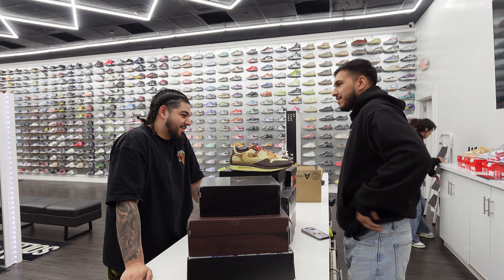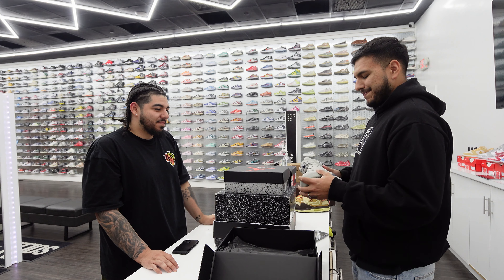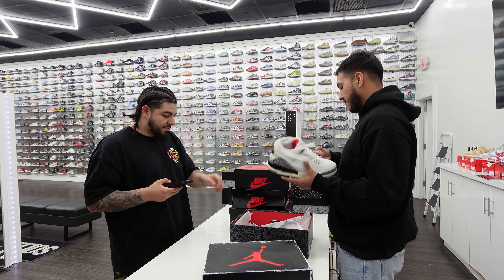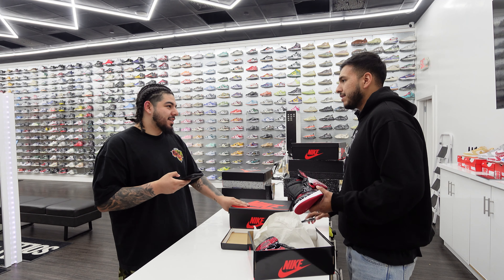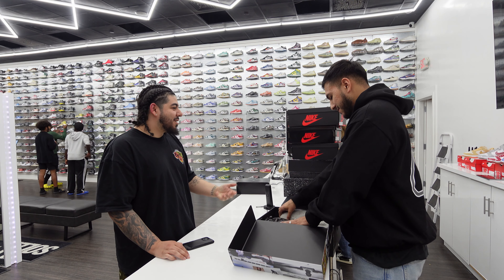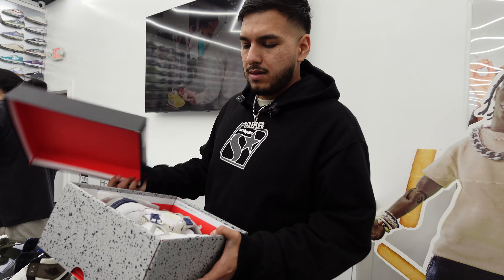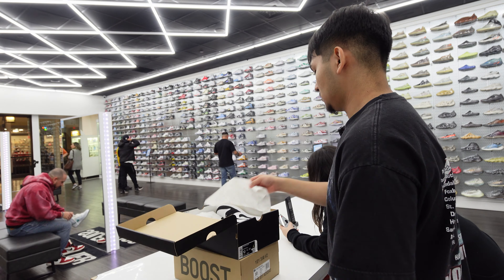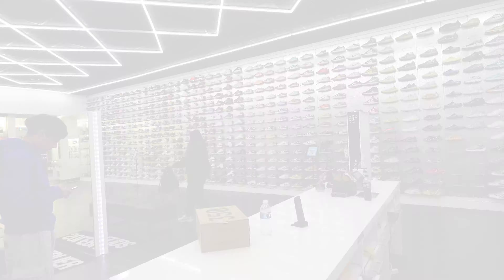WE GOT SOME DEALS ON THESE PAIRS!! | SNEAKER CASHOUTS EPISODE 24